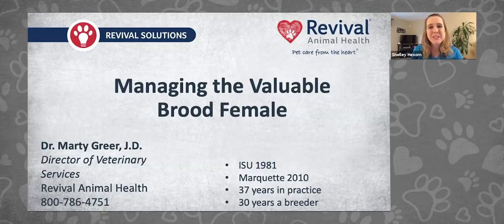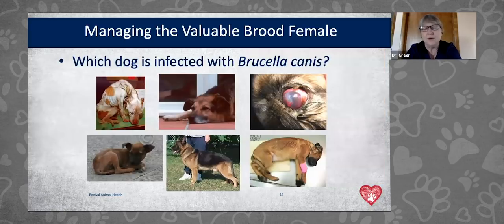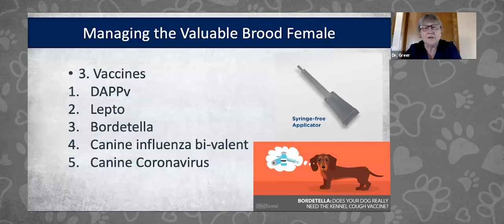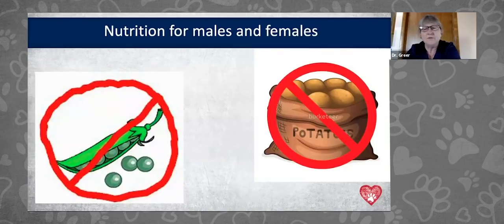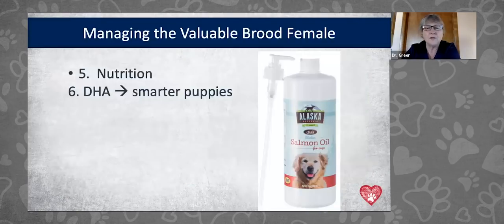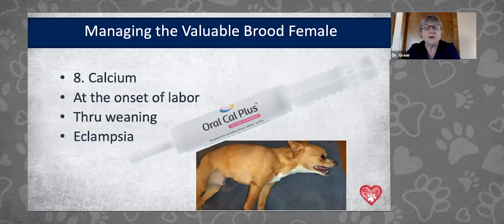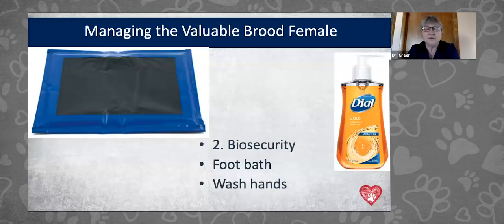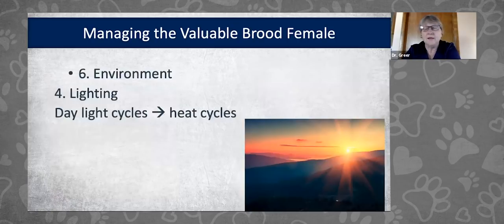Managing the Valuable Brood Female Dog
What do I need to know about breeding a female dog? In Dr. Greer's webinar, she shares her key tips for managing your brood dog. Shop for dog breeding supplies to keep your female dog's healthy at